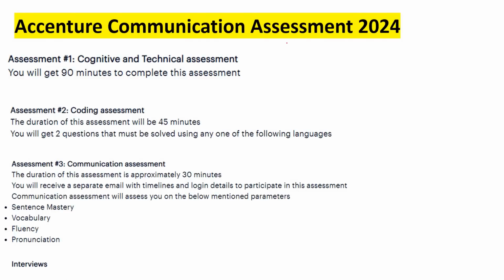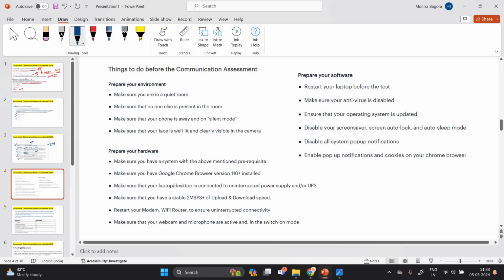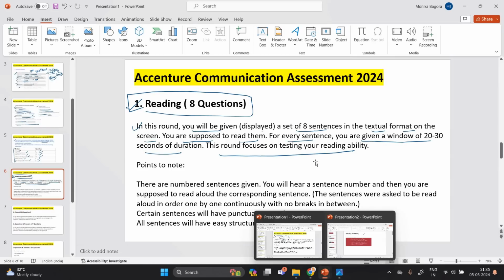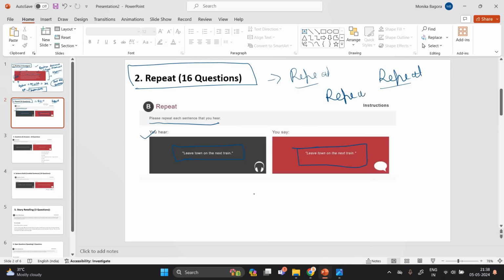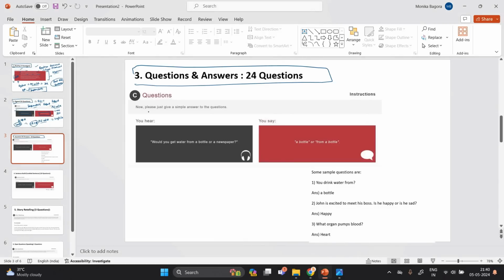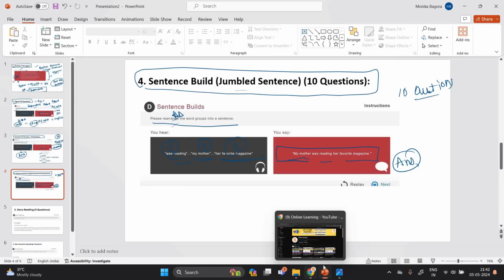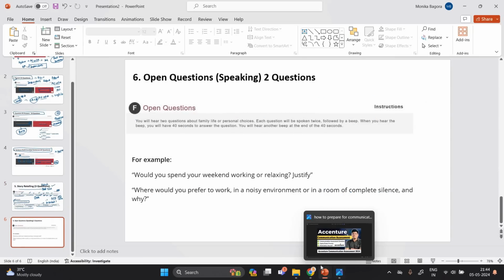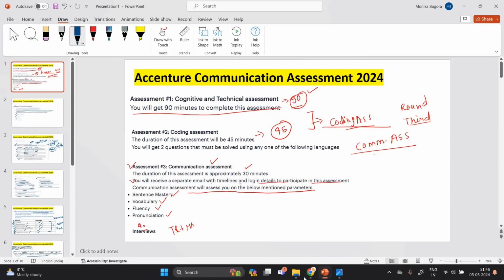Accenture Communication Assessment 2024 | Questions & Answers |Complete Details | Sections, Examples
Hello everyone this video is all about Accenture Hiring Exam so if you have any doubt drop your query in the comment section.

Timestamps:
00:00 Introduction
00:45 Accenture Hiring Process
1:57 Communication Assessment Process
2:10 System Requirements
2:50 Important Guidelines
4:05 Communication Assessment Exam Format
4:38 Reading Section
6:40 Repeat Section
8:40 Questions Section
10:50 Sentence Jumbled
12:09 Story Retelling
14:12 Open Questions (Speaking)
16:29 Finish

accenture communication assessment test
accenture communication assessment test 2023
accenture communication assessment mail
accenture communication assessment 2023 is elimination round or not
accenture communication assessment 2023 with answers
accenture communication assessment practice
accenture communication assessment is elimination round
accenture communication assessment results
accenture communication assessment is elimination round or not
accenture communication assessment questions and answers
accenture communication assessment retest
accenture latest syllabus 2024
accenture latest pattern 2024
accenture exam pattern 2023
accenture syllabus 2024 batch
accenture today slot booking mail
accenture 04 may exam 2024
accenture 26 april slot booking mail
how to book slot
accenture slot booking
accenture may 2024 exam
How to book accenture slot
accenture new exam dates
accenture off campus hiring 2023
accenture hiring
accenture 2023 hiring
accenture 2023 hiring complete registration process
online learning
online learning lokesh bagora
online learning jobs
freshers jobs
btech jobs

 @Online Learning